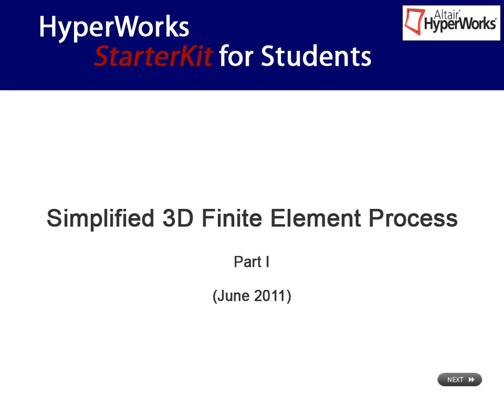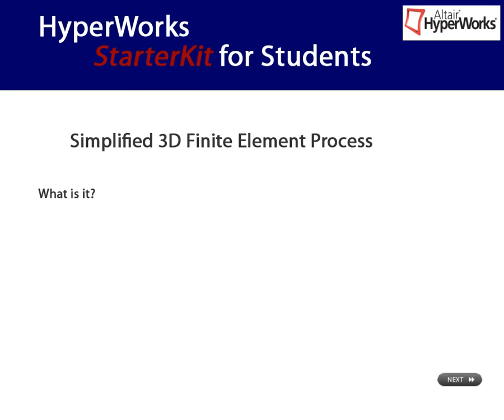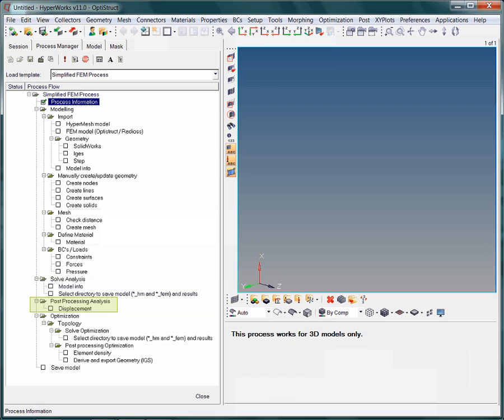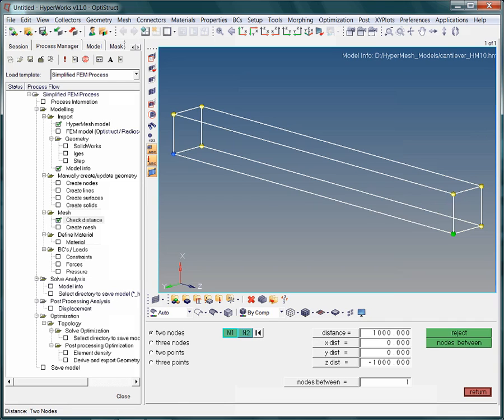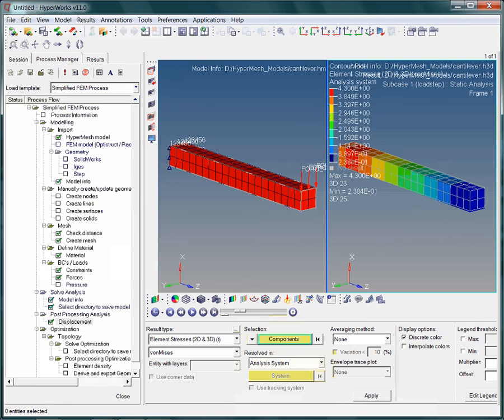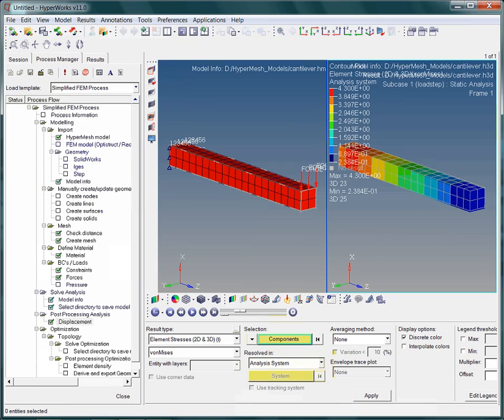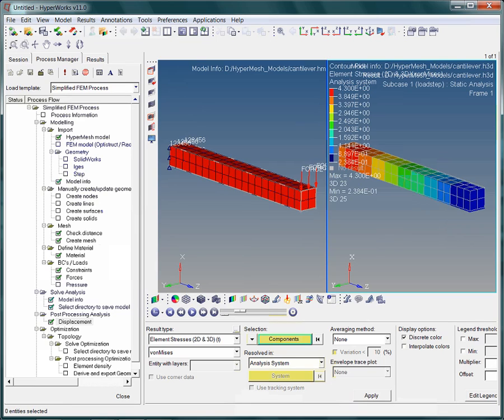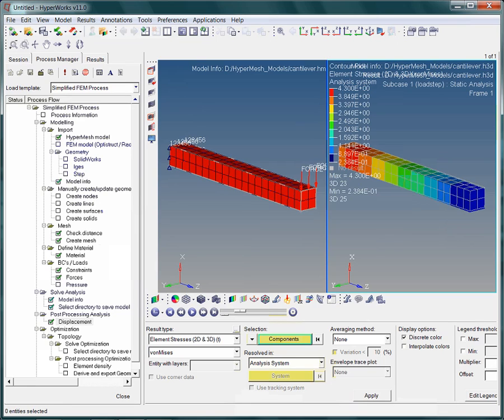Simplified 3D FEM Process_Part I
This video demonstrates the usage of the simplified FEM process guide. The process guide is available (for free) as a user profile in the Student Edition. It may also be invoked as a separate routine in the regular HyperMesh version.